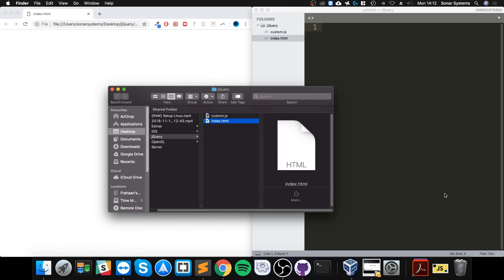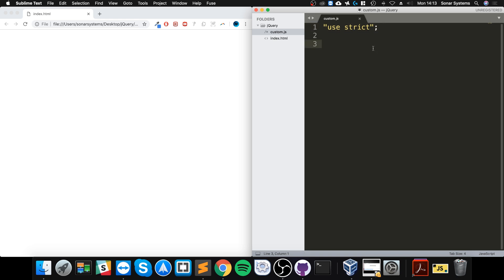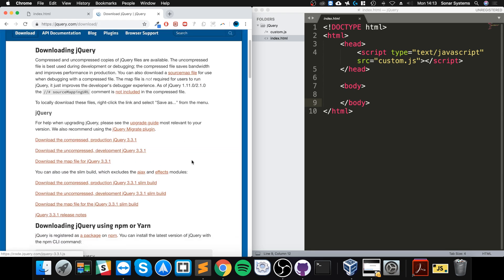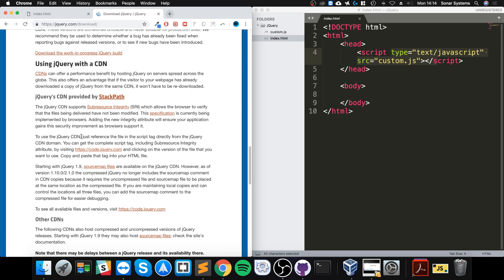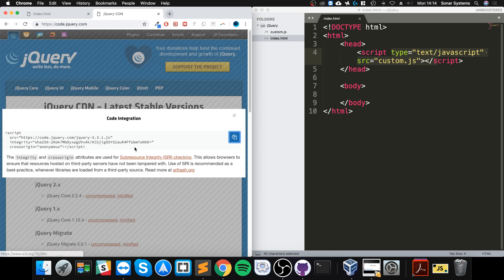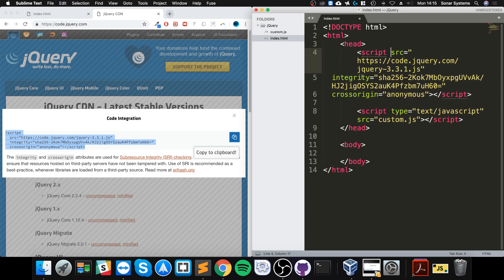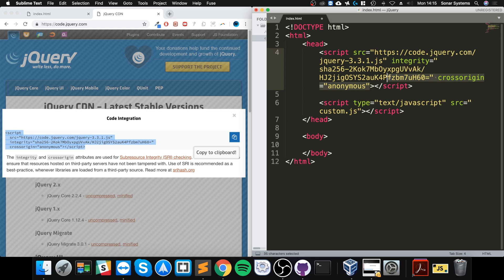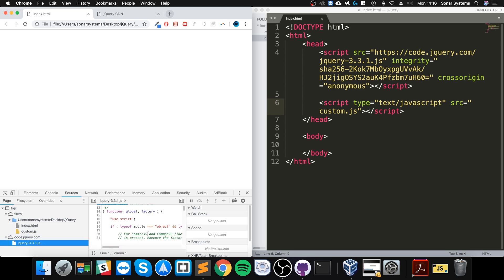Setup On Mac OS X - jQuery Ultimate Programming Bible